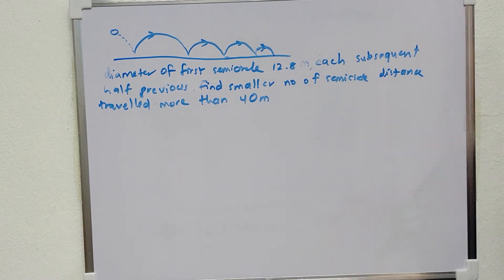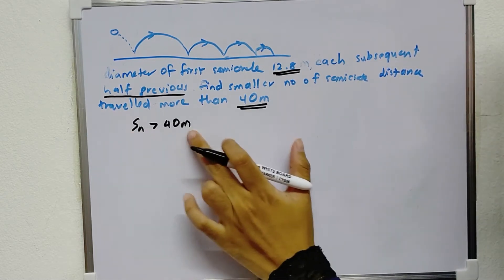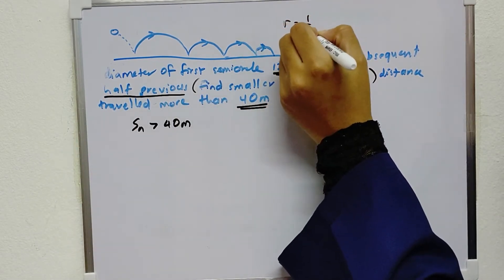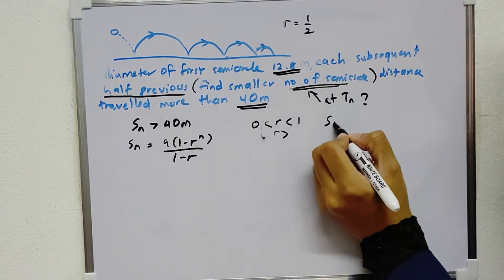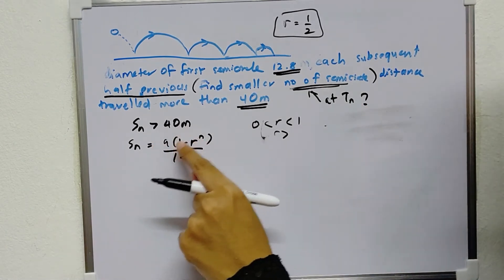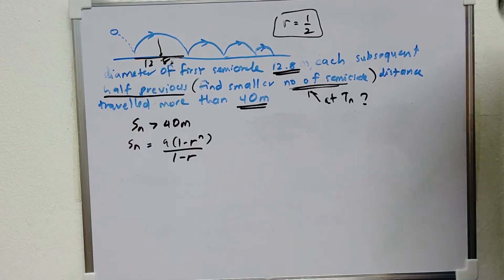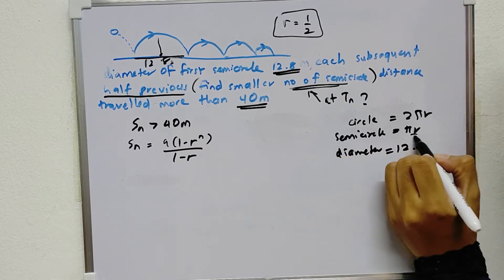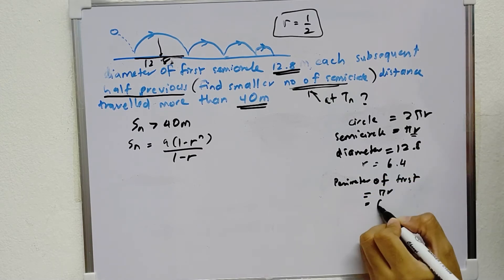Model Add Maths Paper 1 Progressions Q8